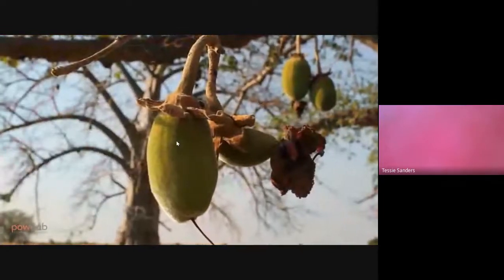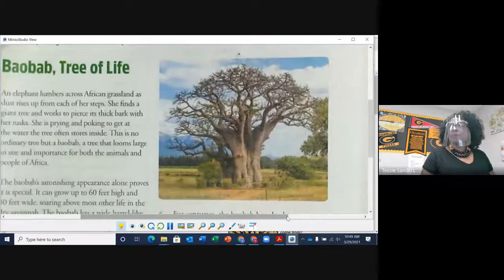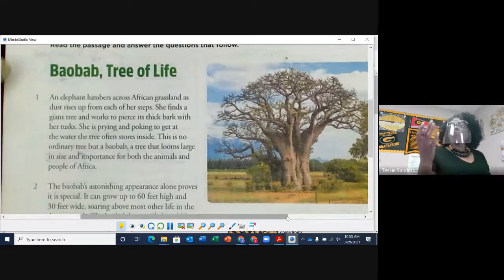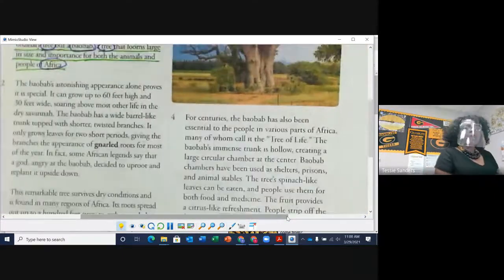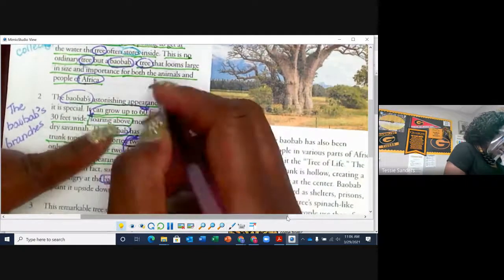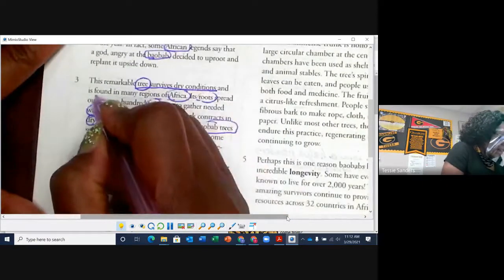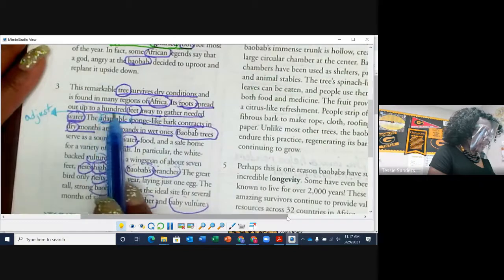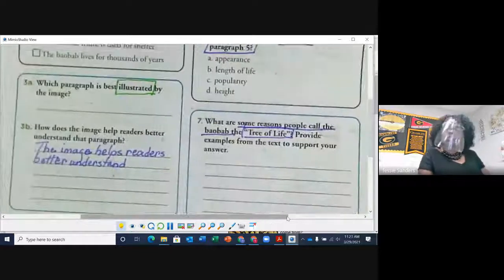The Baobab Tree of Life with RtI Specialist, Tessie Matlock, M. Ed.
Informational text: Using text evidence to support short answers.